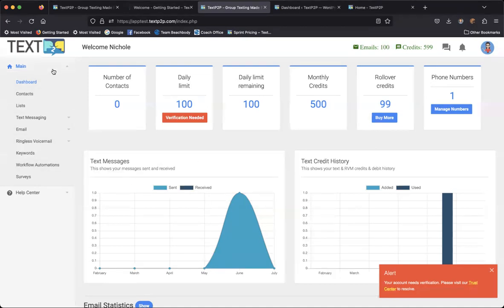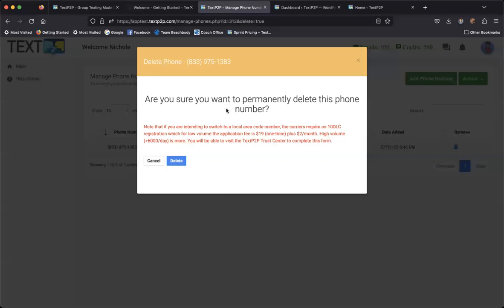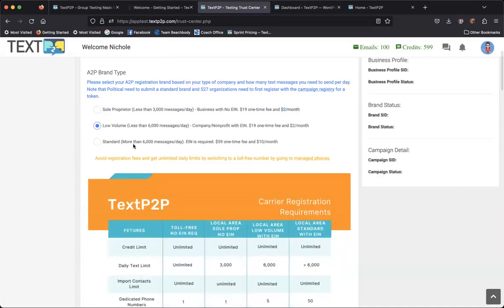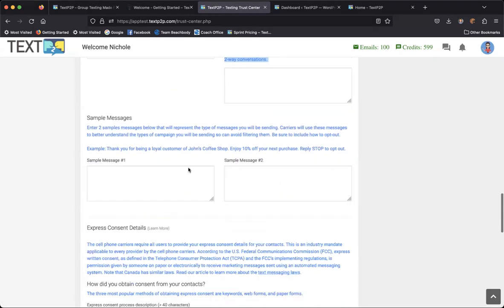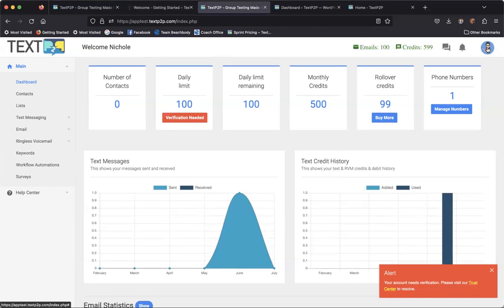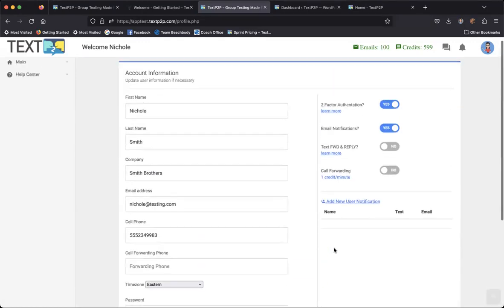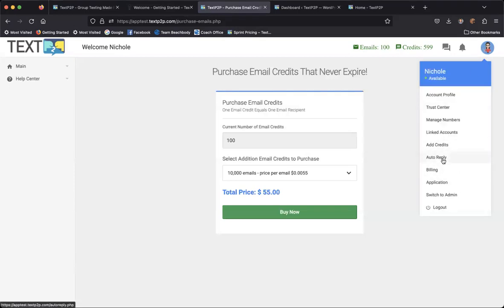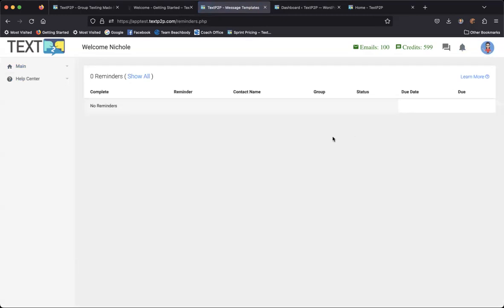TextP2P Dashboard, Trust Center, and Settings menu explained